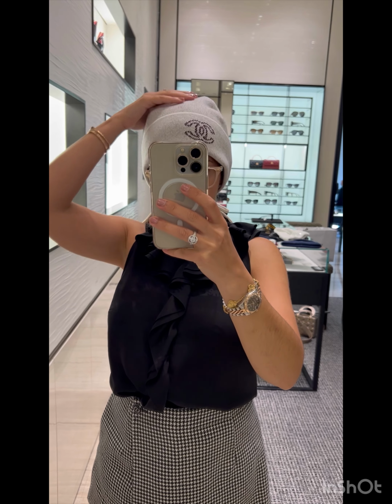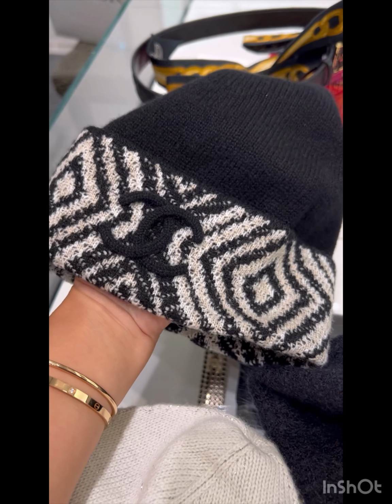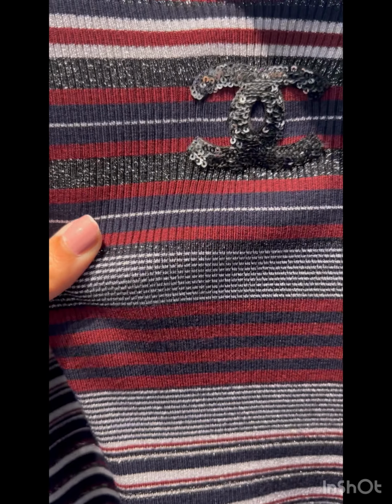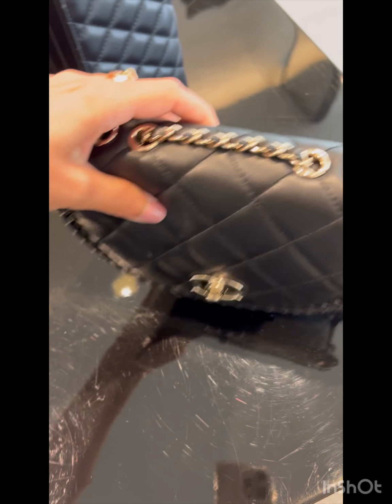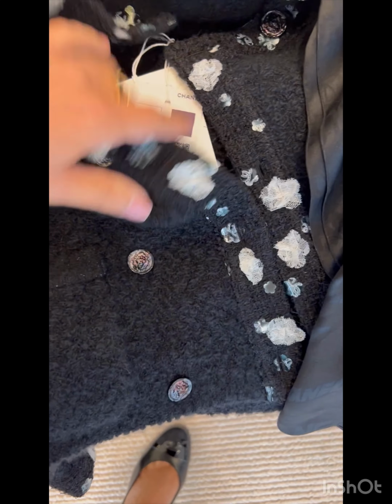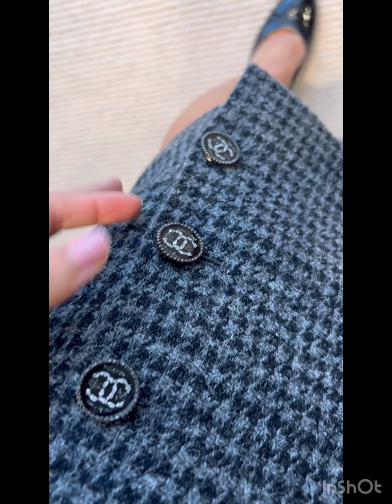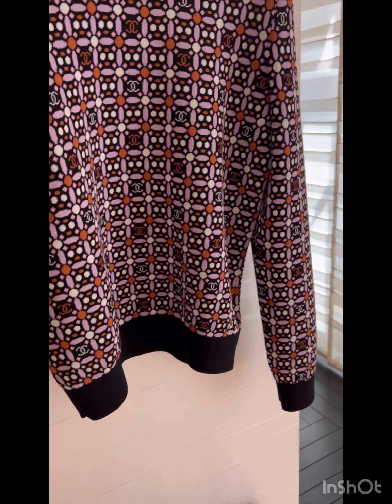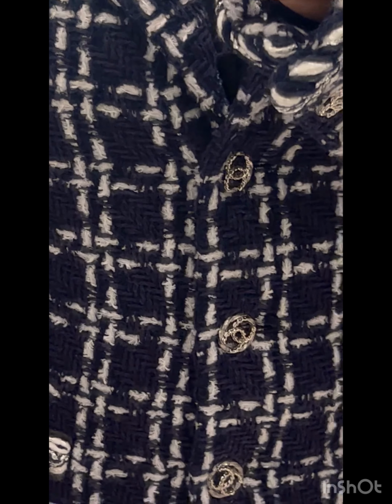CHANEL FALL-WINTER 2023/2024 PRE-COLLECTION!Shopping Vlog-New Bags, Shoes and Ready-to-Wear! 23B!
Hi everyone!

I loved every single second of shopping at Chanel today in Amsterdam! Maureen is an Amazing fashion advisor all way around ❤️ So lucky to run into her🥰🥰🥰 Will do unboxing back in Canada!!

Shahrzad